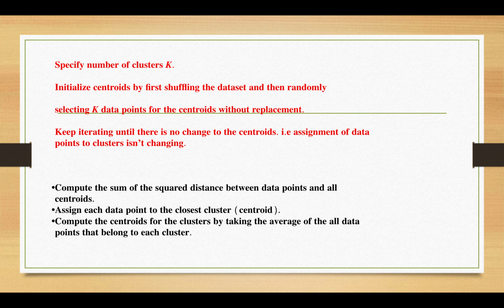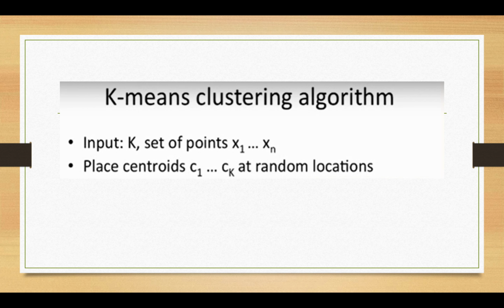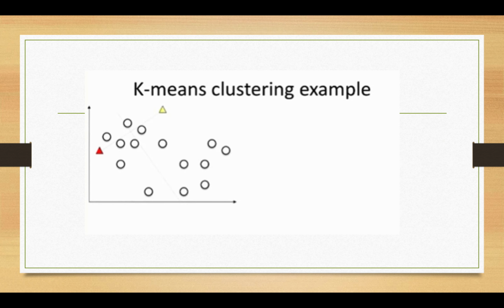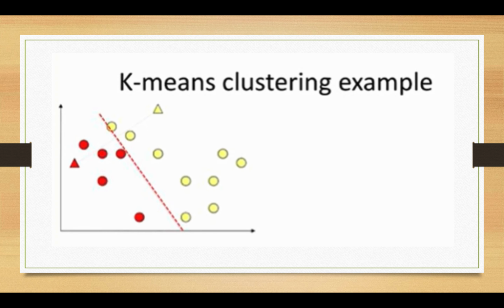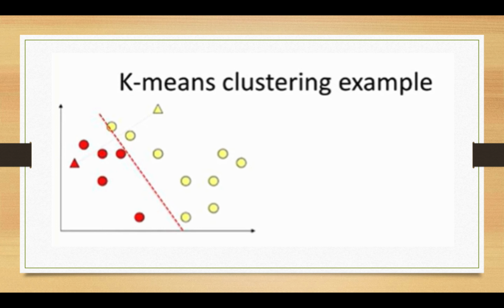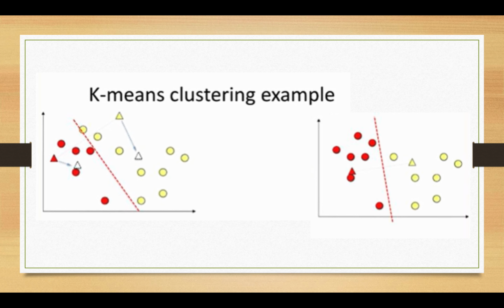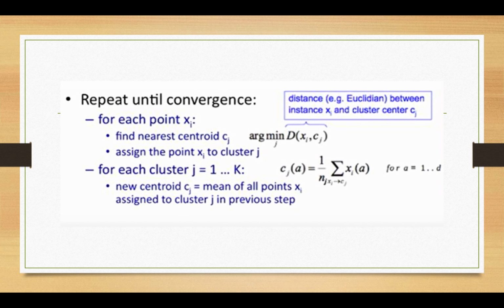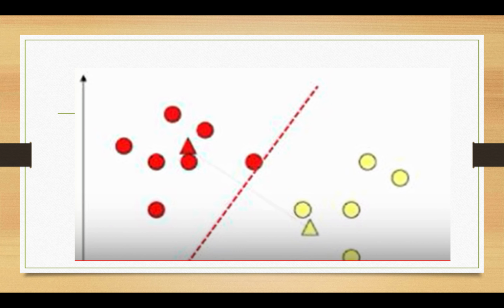K-Means clustering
K-Means clustering Machine Learning